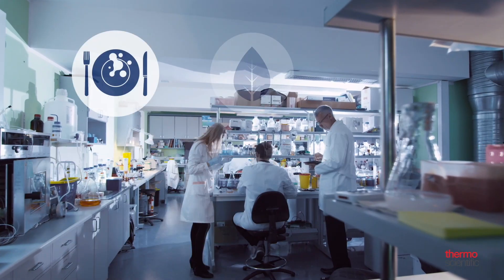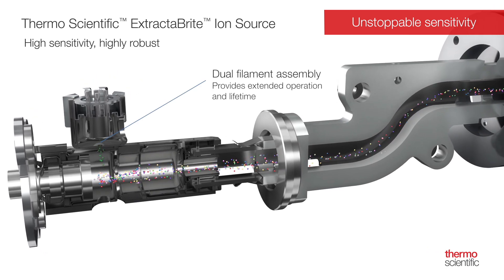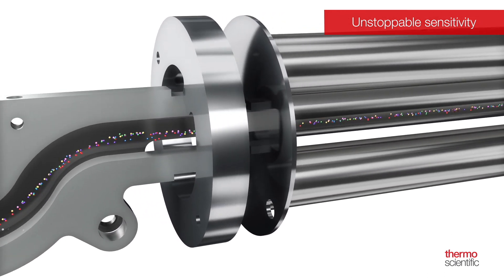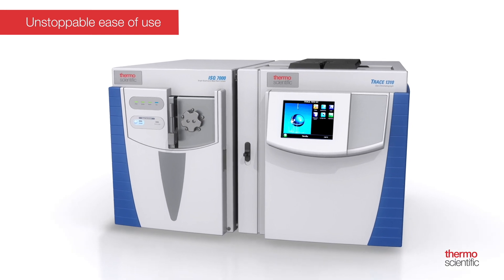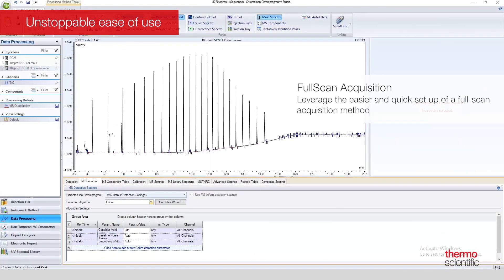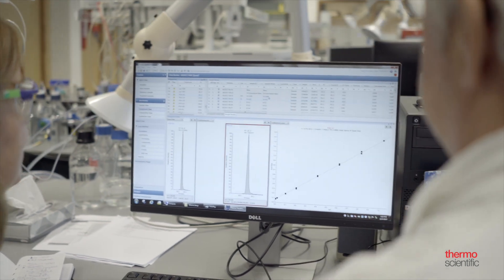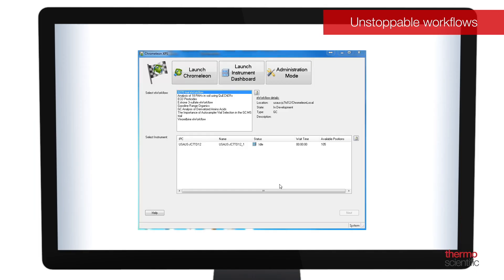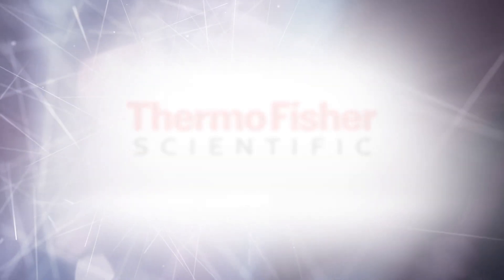Thermo Scientific ISQ 7000 Single Quadrupole GC-MS System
The truly scalable Thermo Scientific™ ISQ™ 7000 single quadrupole GC-MS system offers extended uptime and robustness, along with easy-to-use smart tools.